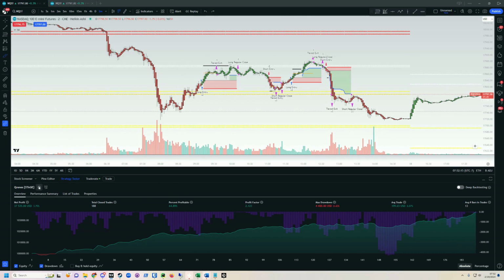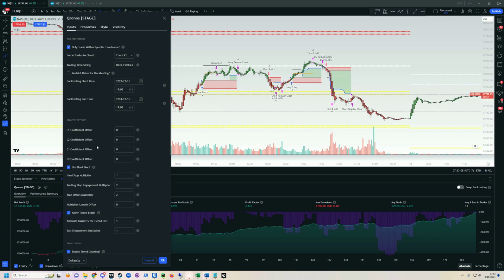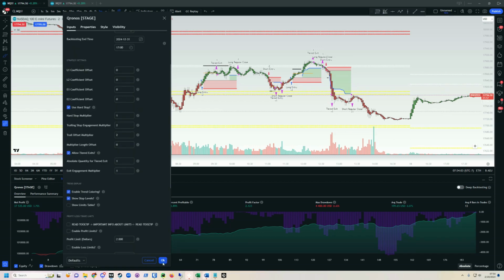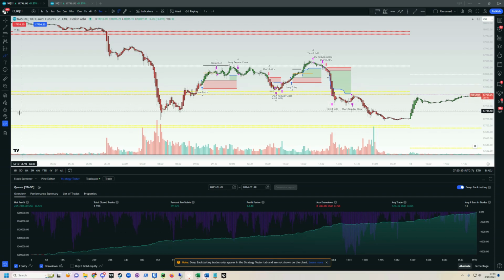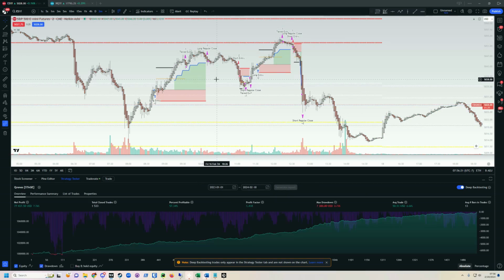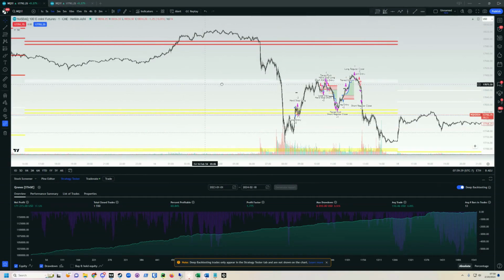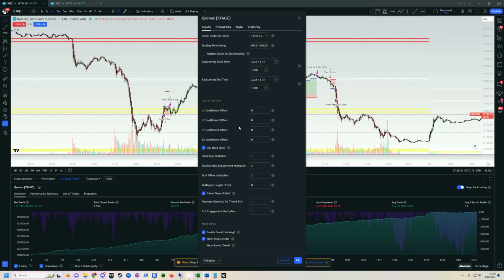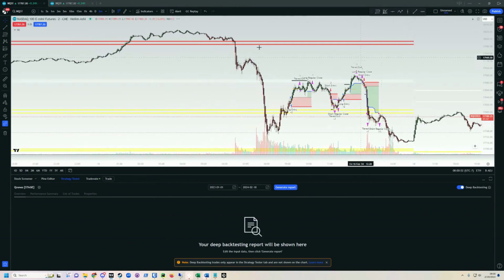QuantVue "Qkronos" TradingView Strategy - Full Guide Pt. 2